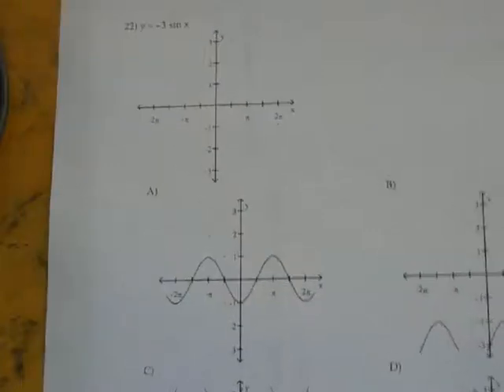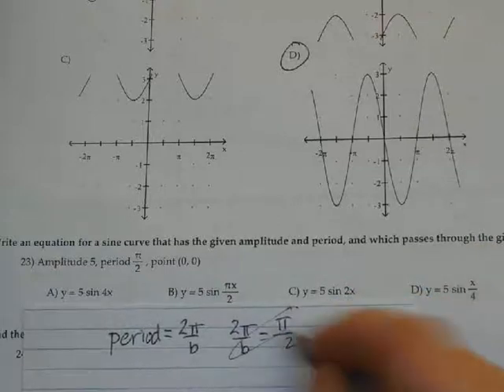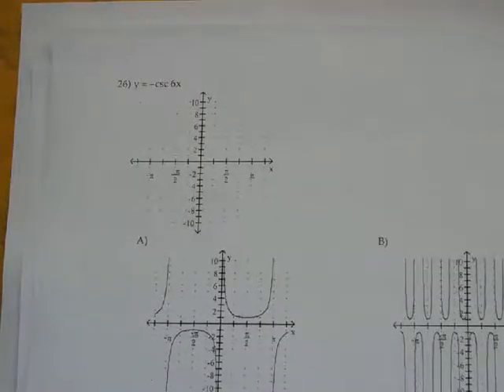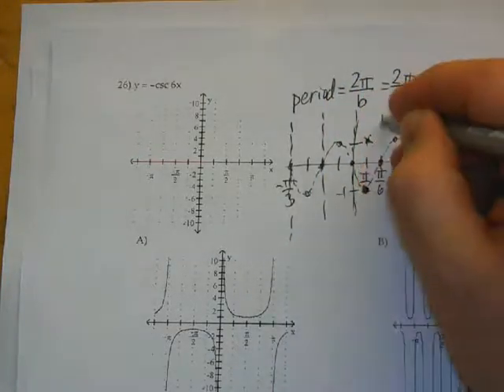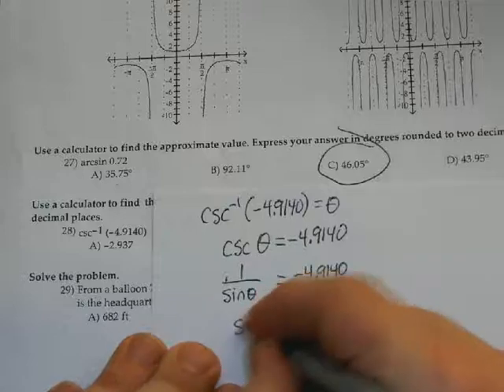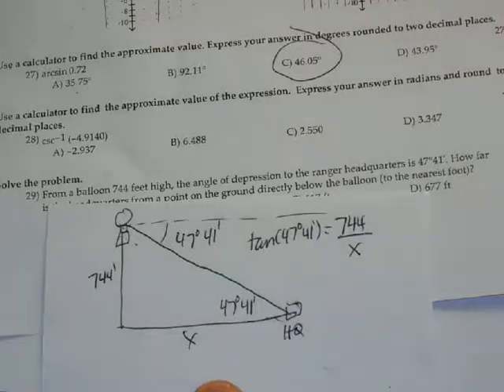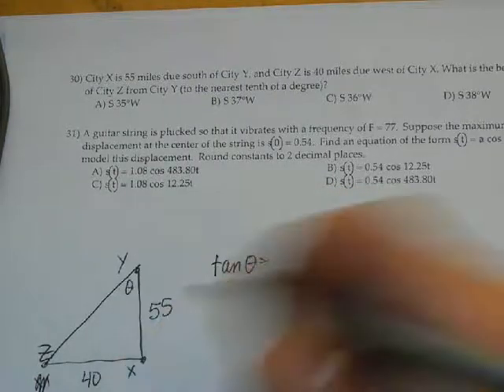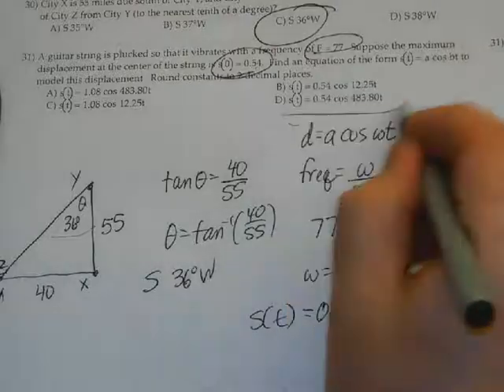ch 4 review part 3